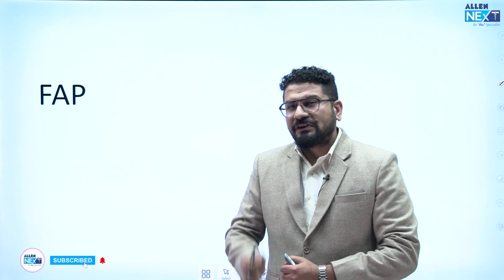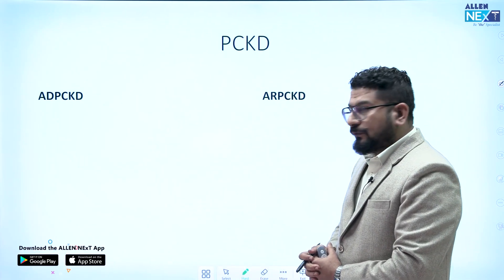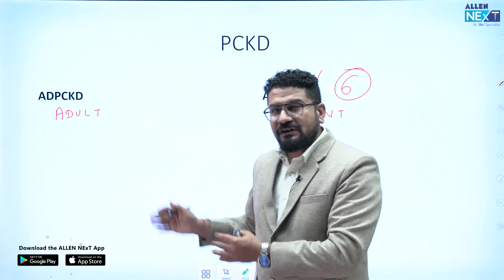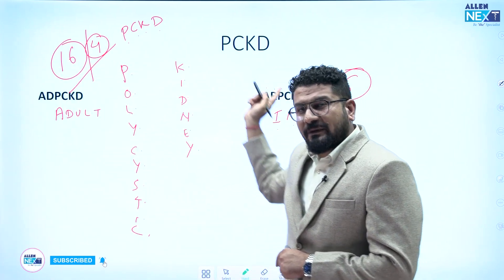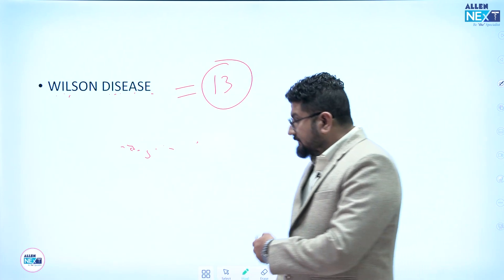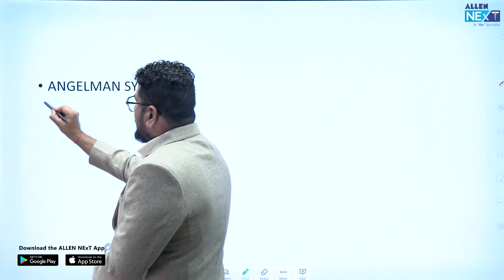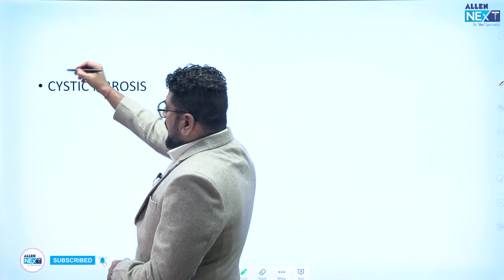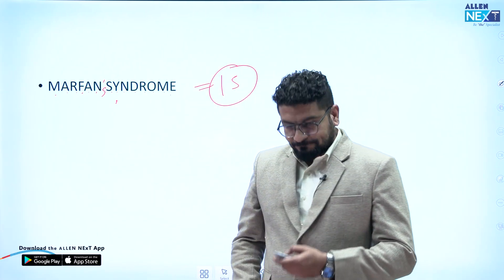Let's Play With Chromosomes | Medicine | Dr. Aman Setiya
Welcome to an enlightening learning experience!

ALLEN NExT esteemed faculty of Medicine, Dr. Aman Setiya is here to help you with a deeper understanding of the fascinating world of Chromosomes. 🧬

In this comprehensive video, Dr. Setiya will guide you through every aspect of this crucial topic, providing you with valuable knowledge that will help you in your medical exam preparation. 📚